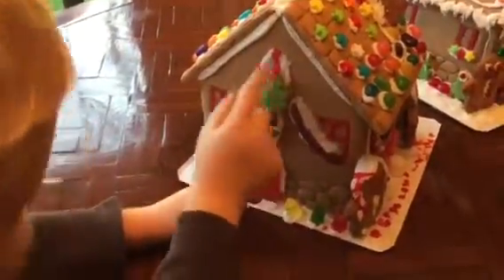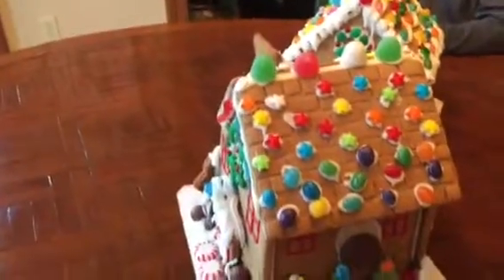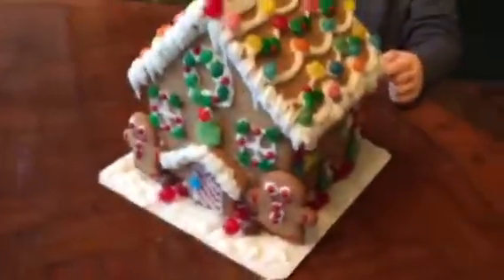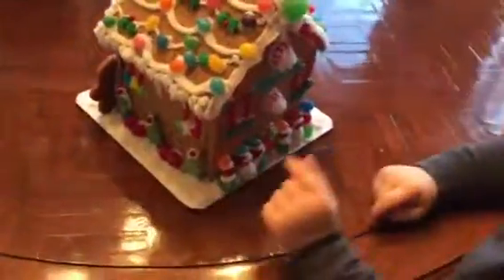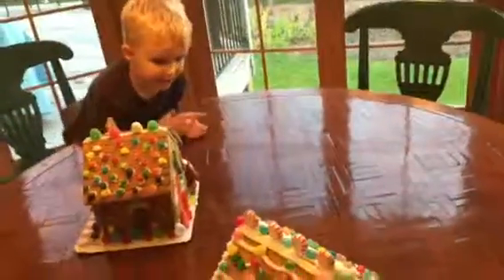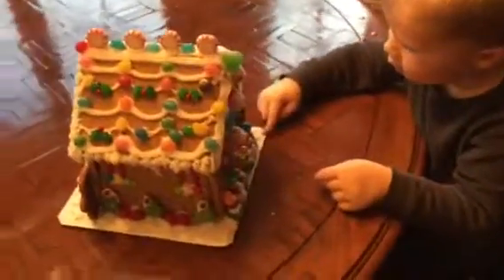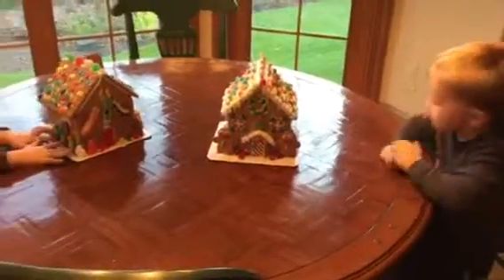J and b and 2016 gingerbread houses!